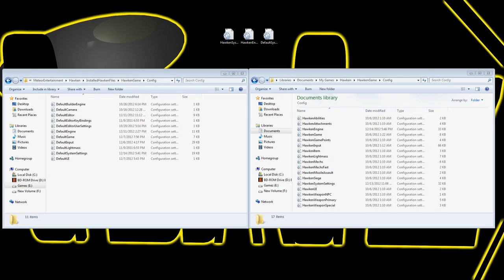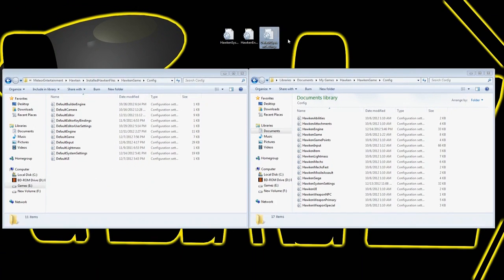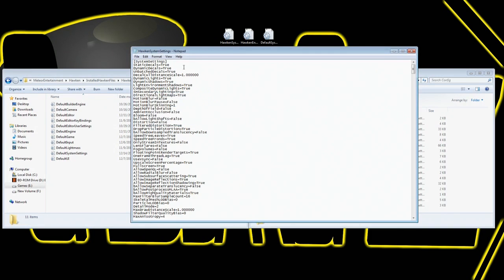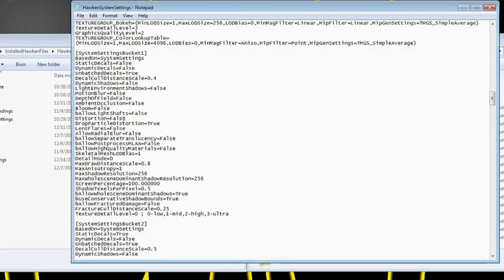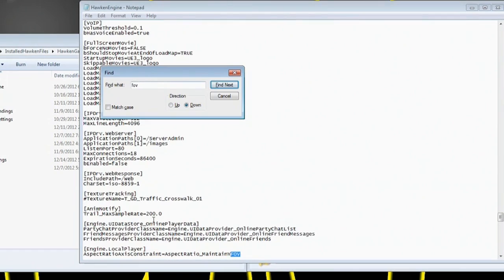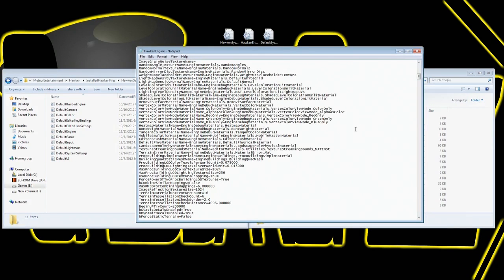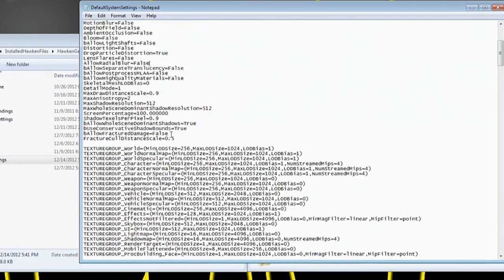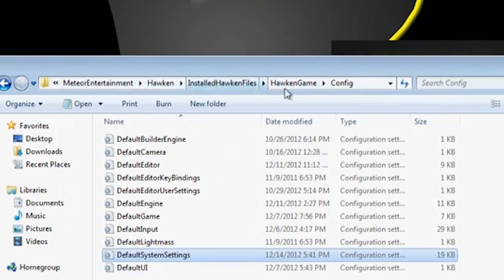How To: Tweak Hawken Config Settings (Remove Film Grain/Fog/Bloom and Widen FOV)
I uploaded the 3 files I used in the video. Feel free to download and modify them to fit your needs.